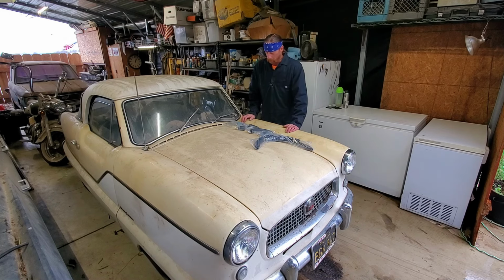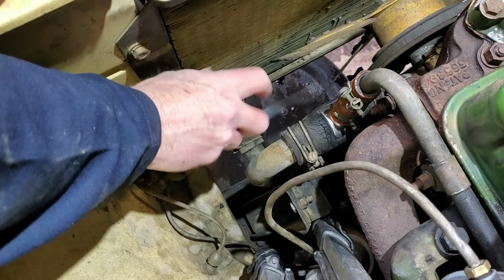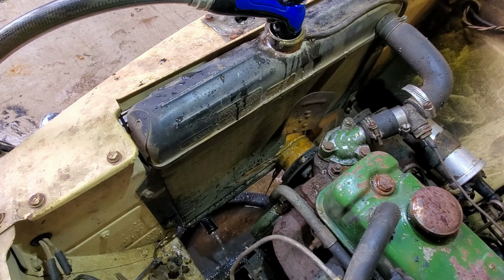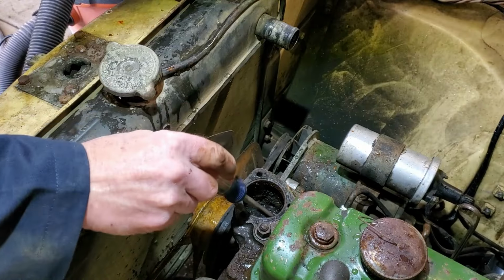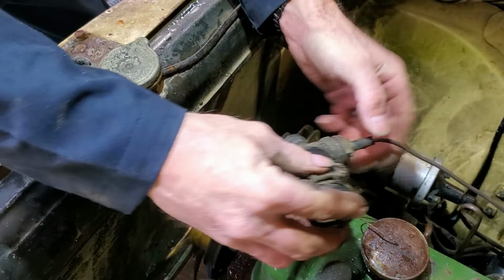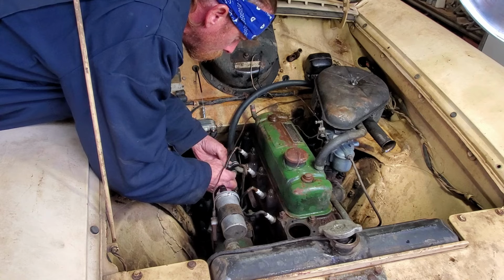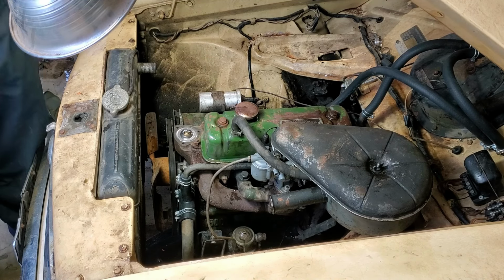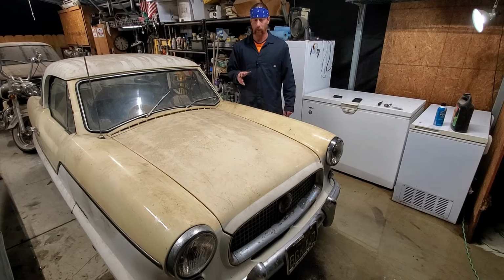Check Out What I Found While Replacing Coolant Hoses On The 1961 (Nash) AMC Metropolitan Barn Find!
Replacing all the coolant hoses and thermostat, flush the motor and radiator and redneck fix a freeze plug.